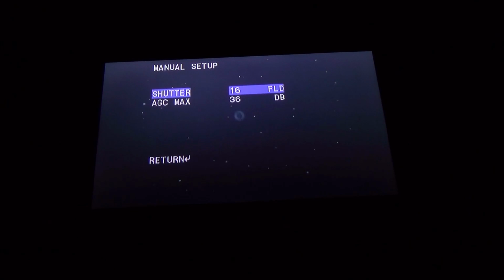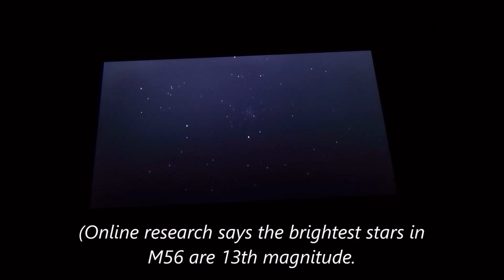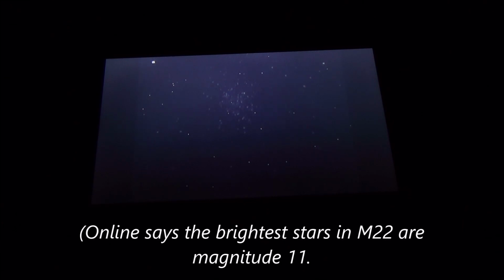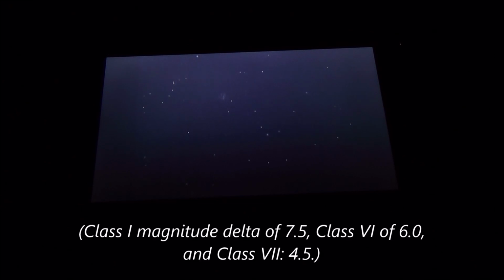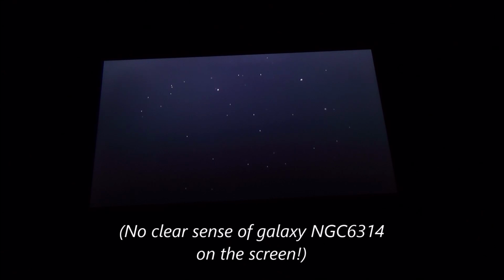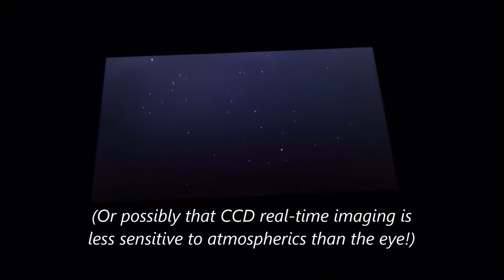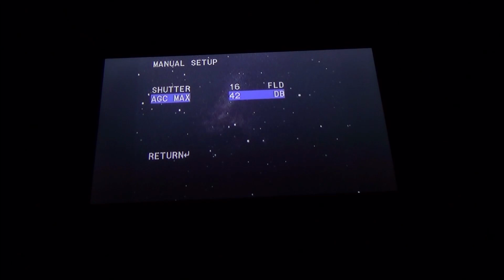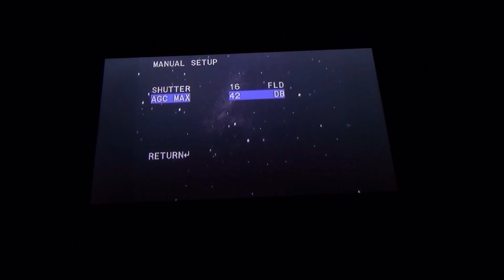"Summer Sky Six Inch Scope Settings Views"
While a six-inch scope can give fine views of Messier-class deepsky studies, this video will demonstrate it may be a bit too small for the far more numerous and fainter NGCs. But have a look anyway!